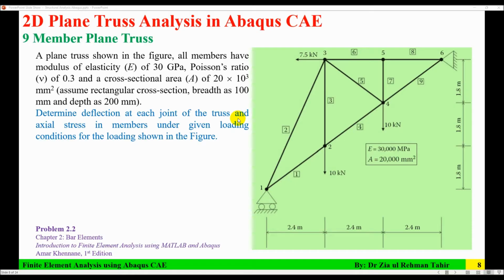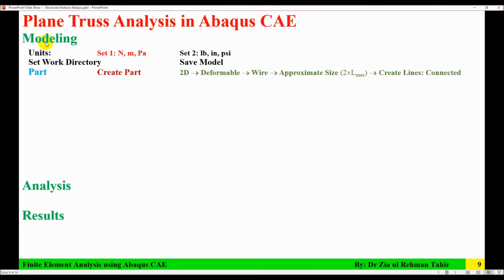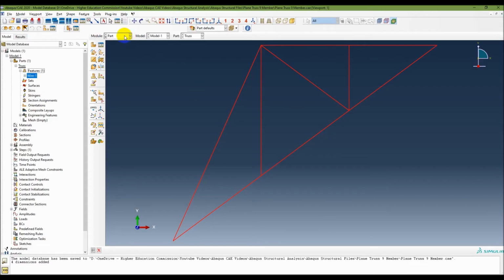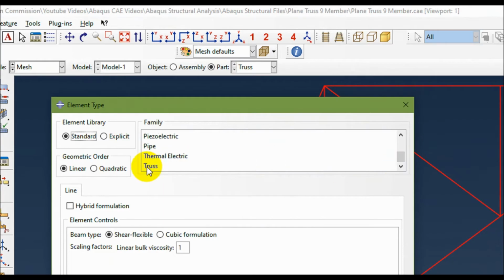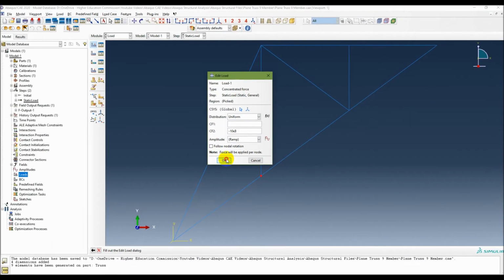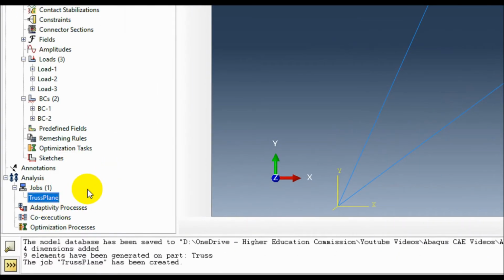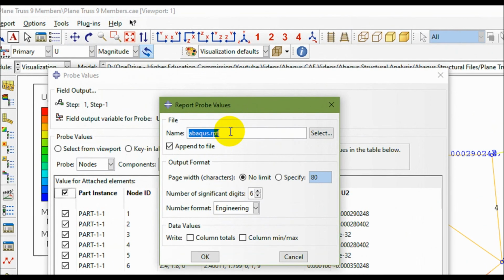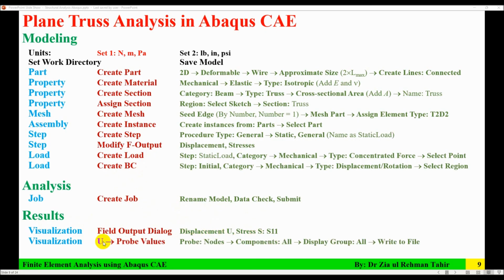Abaqus Truss Analysis Lecture 4 | 2D Nine Member Plane Truss | Deflections and Axial Stresses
The tutorial is analysis or solution of Problem 2.2 from Book "Introduction to Finite Element Analysis using MATLAB and Abaqus", 1st Edition by Amar Khennane.

00:00 Problem Description
01:45 Steps for Analysis and Set Units
02:49 Set Work Directory
03:39 Create Part
07:09 Create Material
08:00 Create Section
09:00 Assign Section
09:47 Create Mesh
11:28 Create Assembly
12:07 Create Step
13:00 Modify Field Output
14:02 Apply Loads
16:05 Apply Boundary Conditions
17:44 Create Jobs, Data Check and Submit
19:26 Results Visualization
21:23 View Deflections
23:12 Calculate Member Forces
25:15 Summary